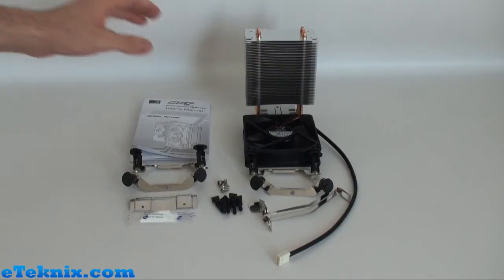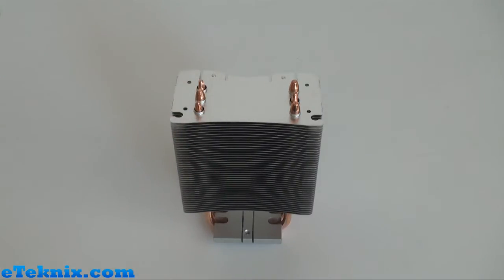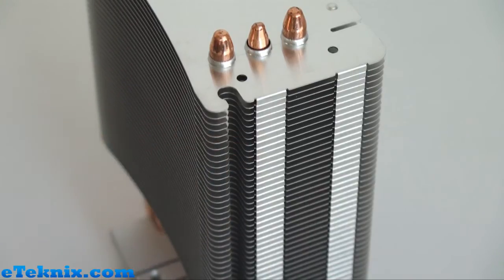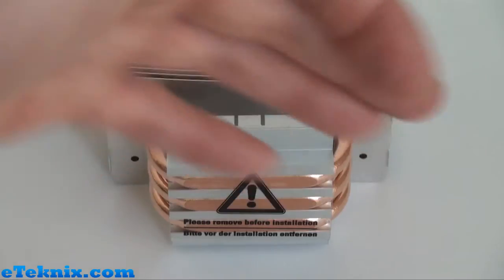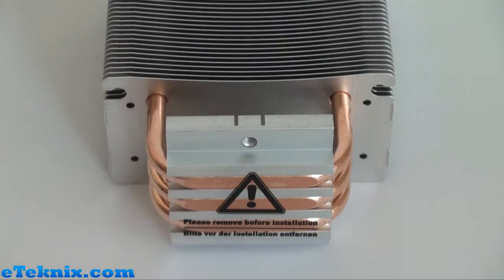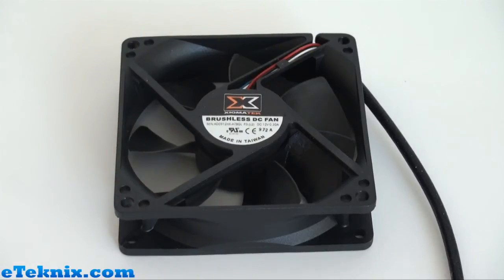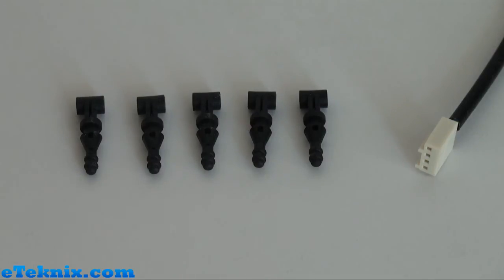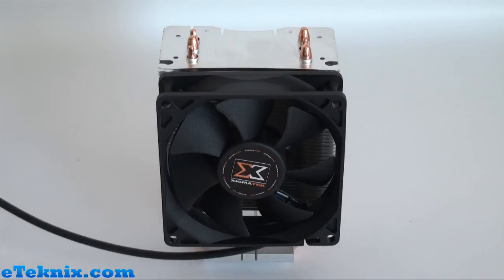Video Review: Xigmatek HDT-S963F CPU Cooler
We hope you enjoy out video review of the Xigmatek HDT-S963F CPU cooler.

The heatsink itself is made from 42 individual aluminium cooling fins with the heat-pipe system running through. Due to the heatpipes being joined onto the base plate, technically there are only three three, but others may argue that there are six.

The top of the cooler shows the heatpipes petruding out of the top of the aluminium design. On the sides, we can see the cut-outs for the fan mounting grommits on the front, and the stream lining cut-out slats on the rear for improved air flow and distribution.

The Coolers Pièce de résistance is the heat-pipe direct touch technology. The Heat pipes are directly touching the CPU base plate for maximum heat transference. This will ensure that the CPU can be pushed hard, and overclocked if the user feels that way inclined without worry of overheating or potential CPU Death.

Once the fan has been attached to the heatink, you can see from the side profile of the cooler that the design is a simple one seen on other coolers before. Some CPU coolers on the market tend to lose a lot of clearance once the fan has been added, but this particular cooler poses no threat of that.